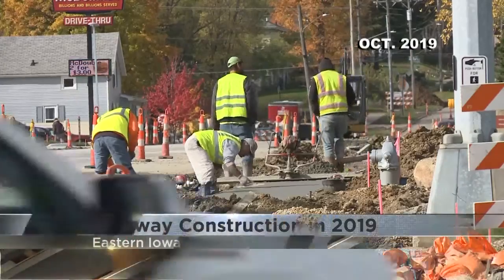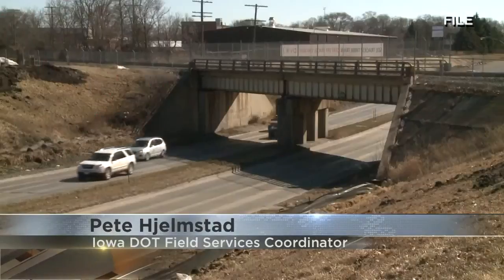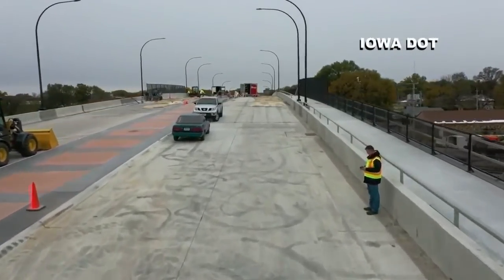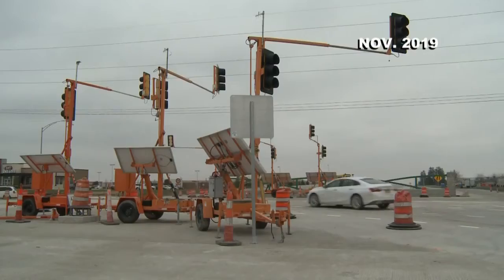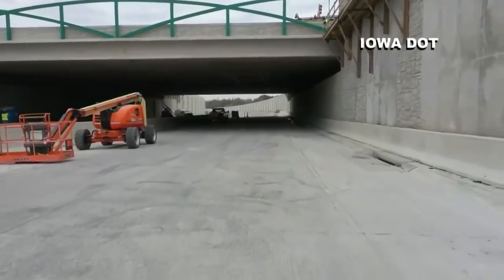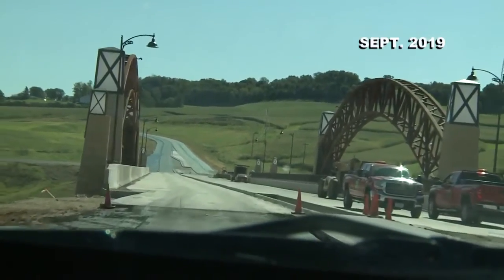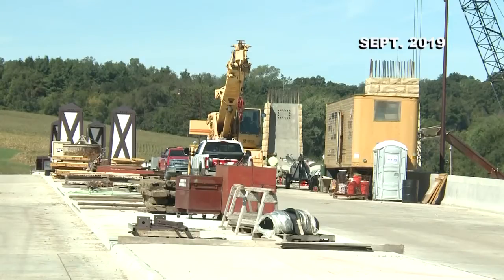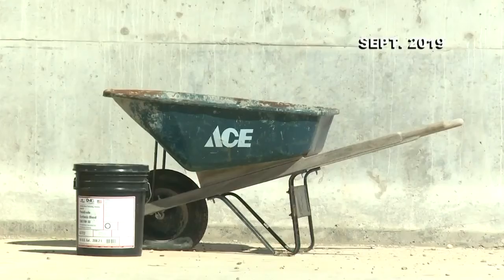Highway Construction in 2019